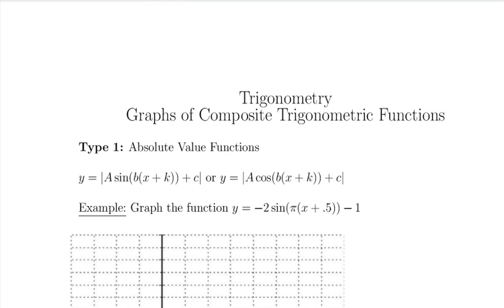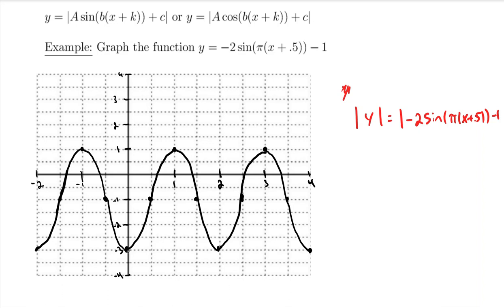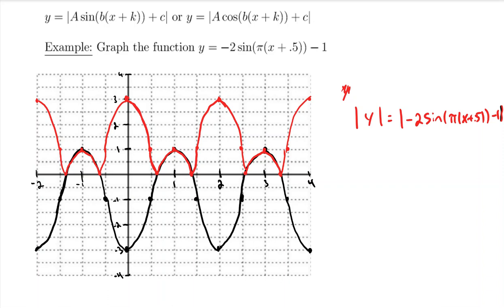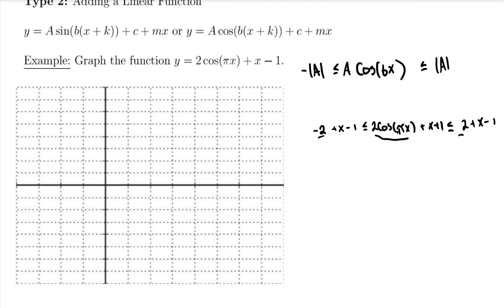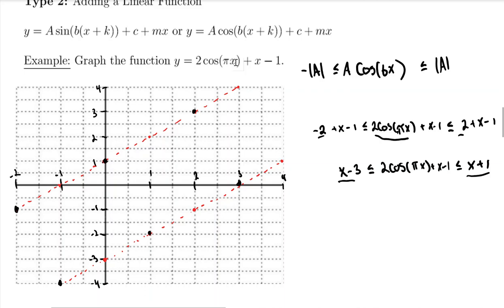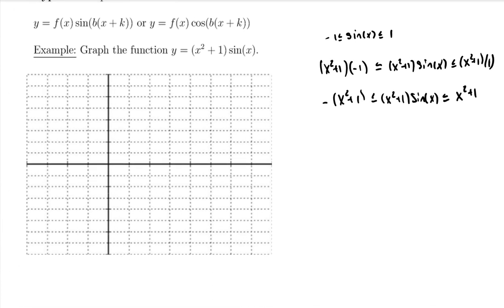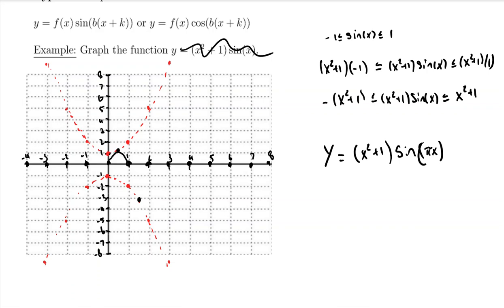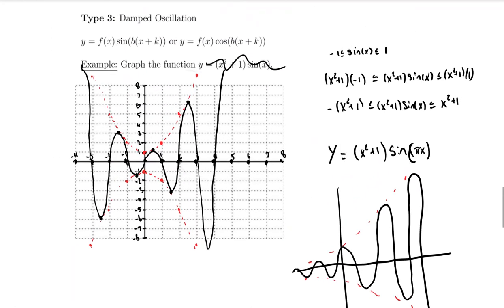Graphs of Composite Trig Functions | Trigonometry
In this video, I show a few examples of how to graph composite trig functions. In particular, I look at what happens when you compose trigonometric functions with the absolute value function, linear functions, and when you multiply a trigonometric function by another function.